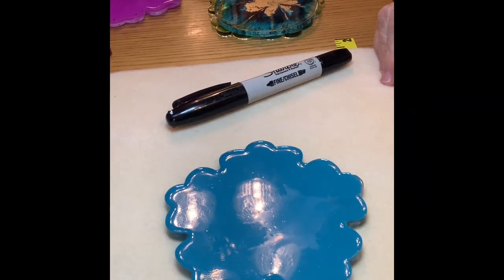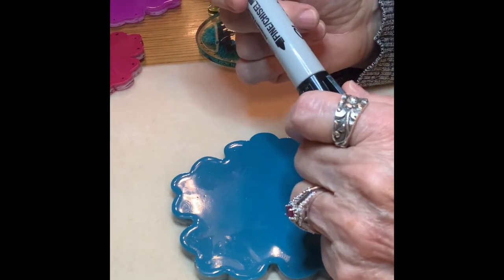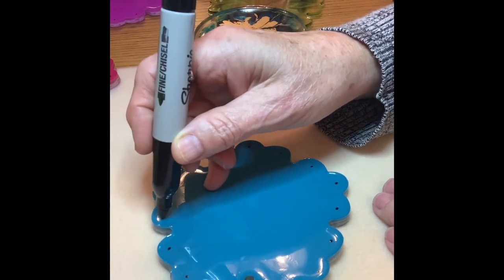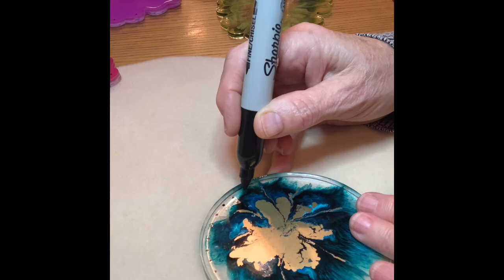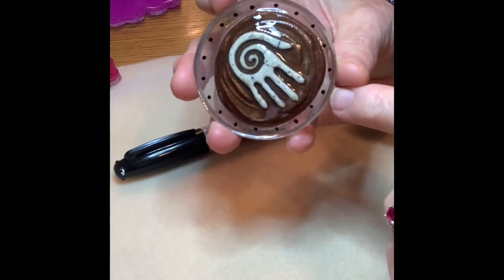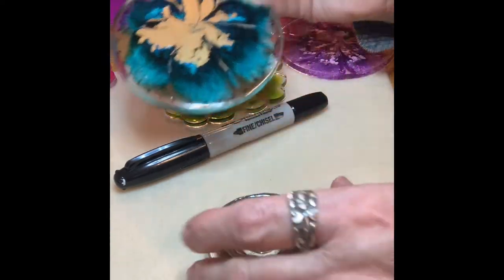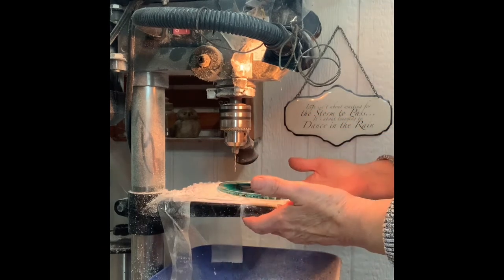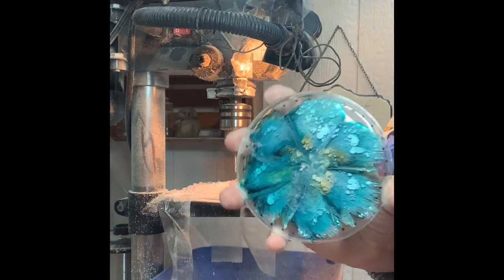How to Mark, Drill and Clean Off Pine Needle Basket Centers - for Beginners!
This video will show you how to mark your basket bottoms, then drill them and also how to clean off the excess marker getting ready for a clean and easy attachment of your coiled pine needle Basket design.

Ready, set, drill will show you how I Drill Pineneedles Basket Bottoms.

Tips and Tricks - I use a 3/32 drill bit; practice on something that you don’t care about messing up just so you get the feel of it; don’t try on something that can’t be replaced until you’re comfortable drilling; make sure your resin is completely dry before trying to drill; hold your bottom secure while drilling, dust yourself off outside so you don’t carry the dust from the Resin inside.

Most of all HAVE FUN and create something spectacular !